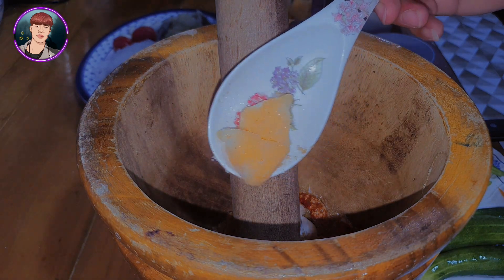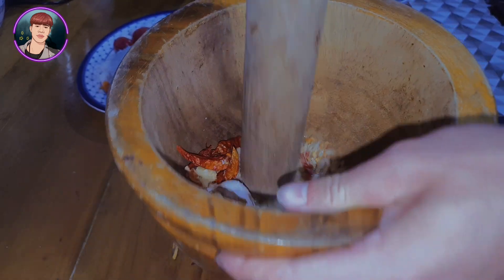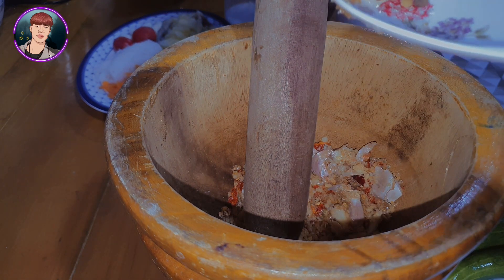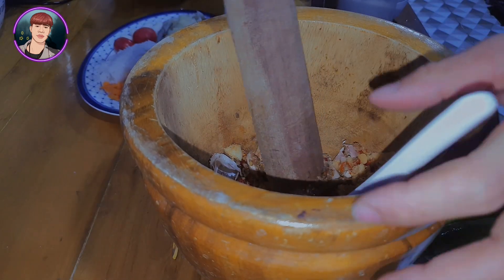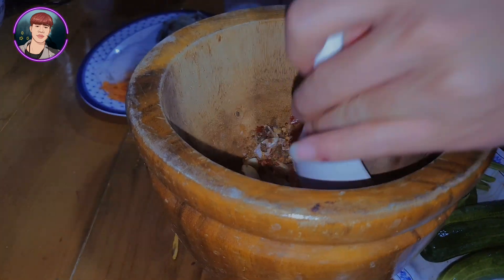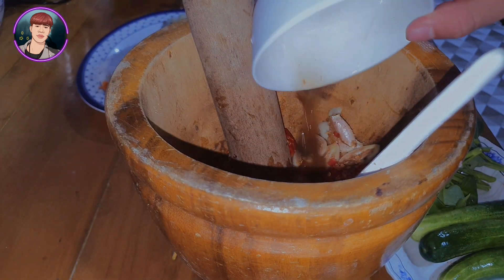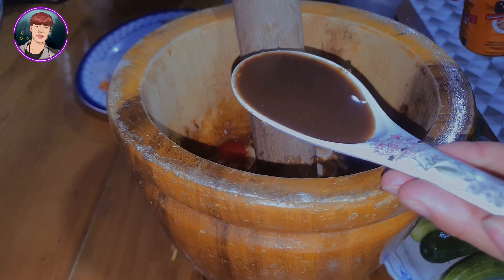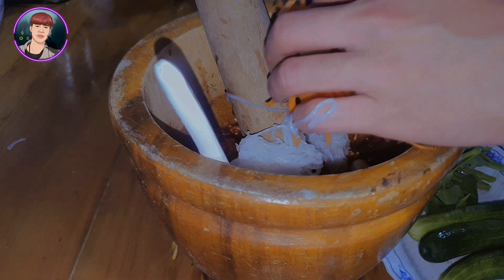Ep2: ตำมั่ว/ຕໍ່ມົ່ວ(มีอะไรก๋ใส่)ลูกบ้านลาว-ບ່ອກຕໍ່วิธีใส่กับดักหนูนา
สวัสดีครับทุกคน วันนี้ผมตำมั่วแชบๆมาฝาก
 : ขอบคุณครับ